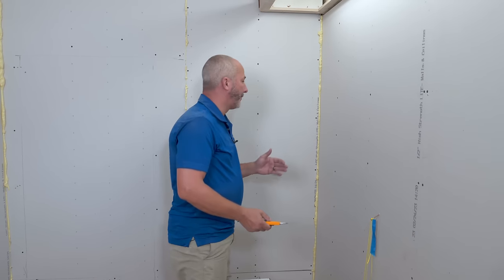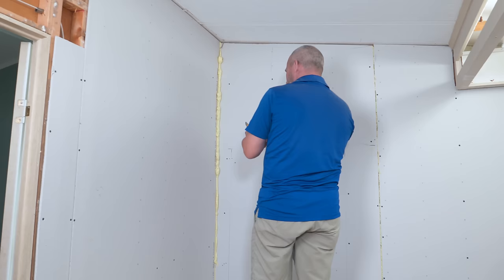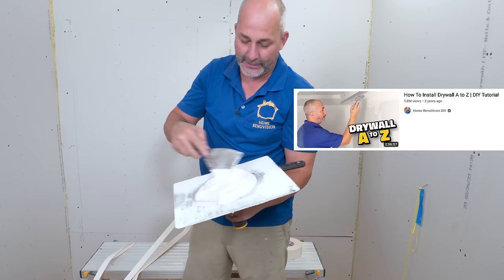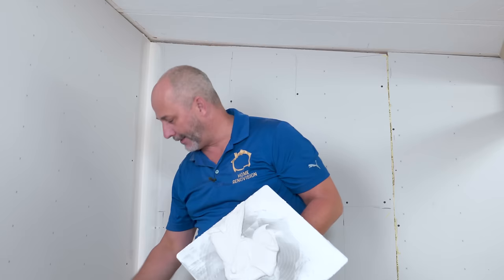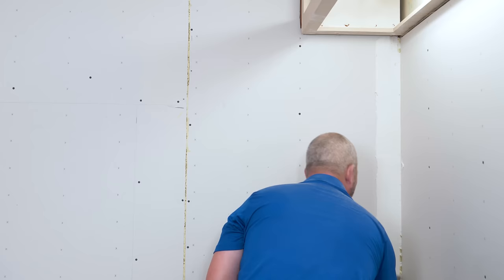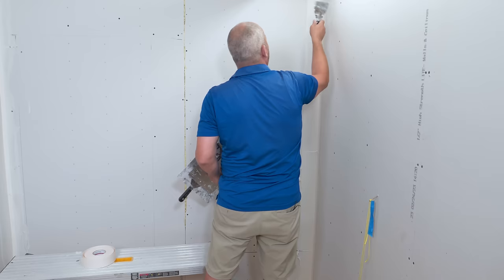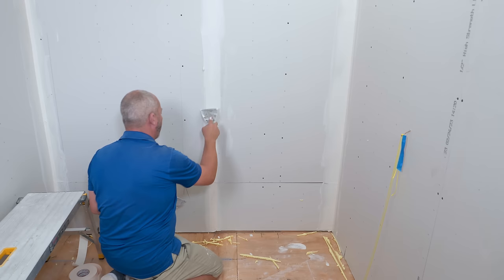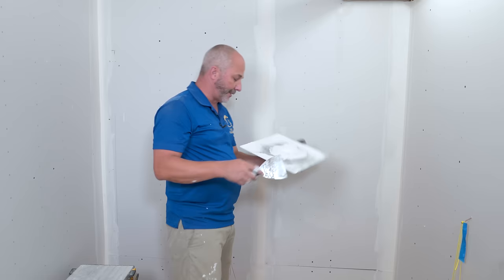How to Mud A Crooked House | DIY Drywall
In today's video I'm showing you my technique for mudding inside corners. I think this approach saves a lot of time and frustration. I hope you enjoy! Learn How to Drywall 👉🏼